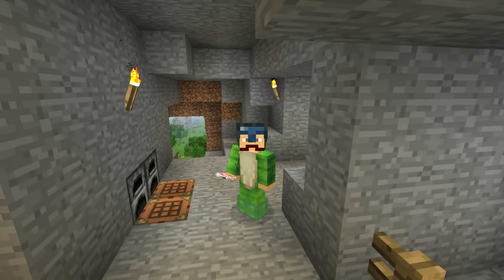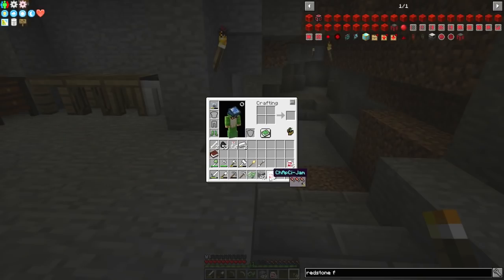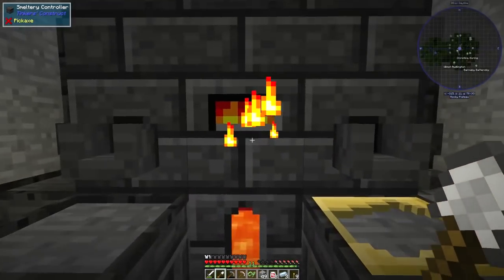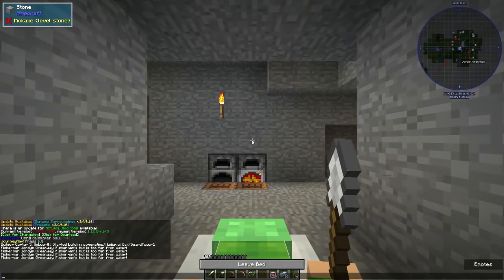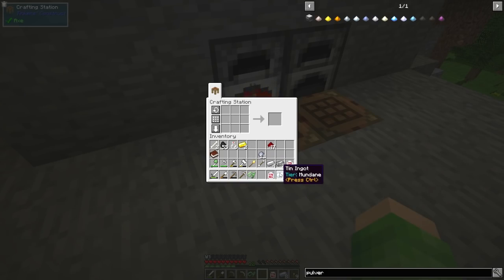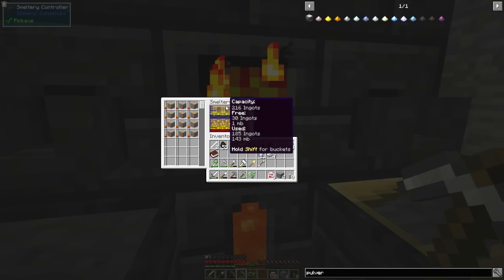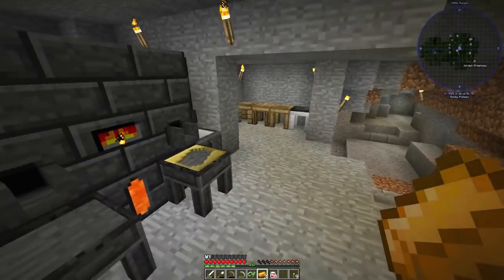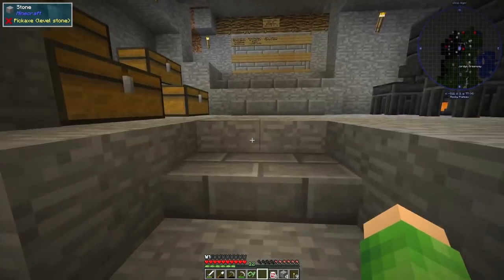Snake's Colony [S2 E9] - FANCY DOORS!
NEW SEASON! After the strange end to season 1, I have found a new modpack, All The Mods 3 Lite, and I have added MineColonies and a few others too. Join me on this new journey as we see what this new modpack has to offer.

➢ Get your own Shadow Cloud PC and get £10 off your first month